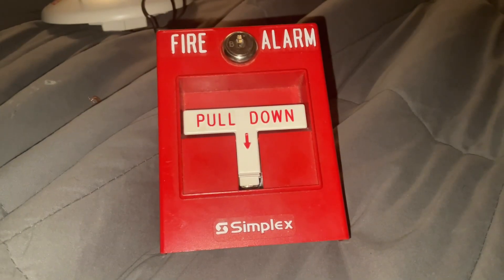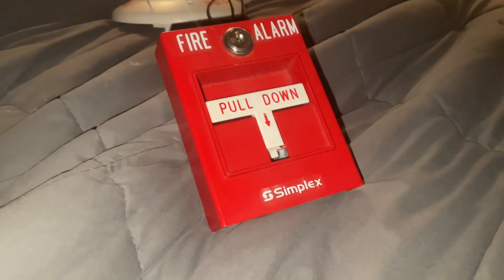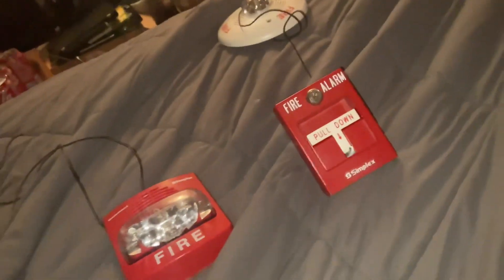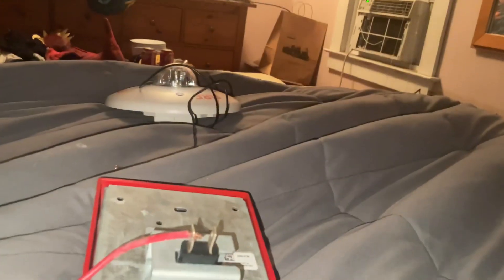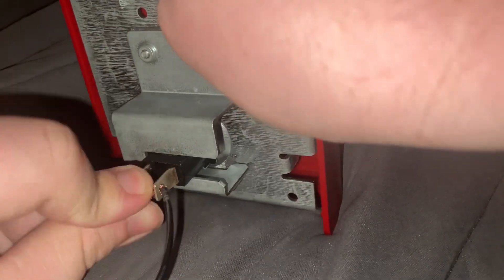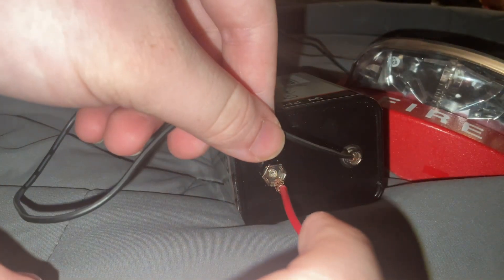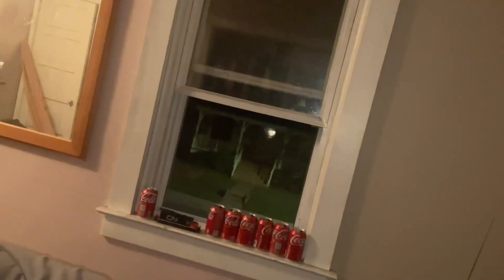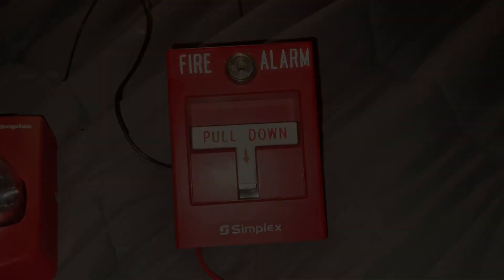How To Wire A Simplex 2099-9754 Pull Station